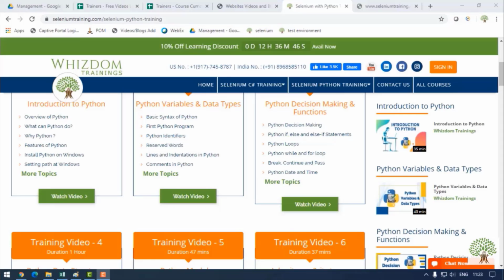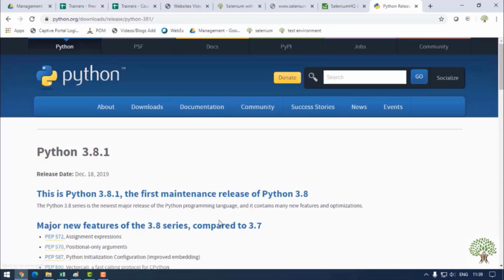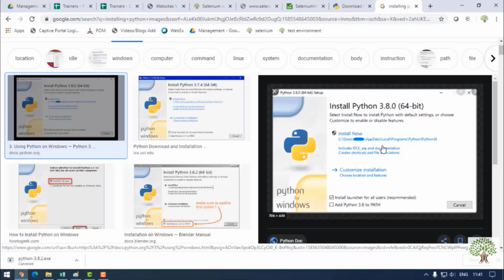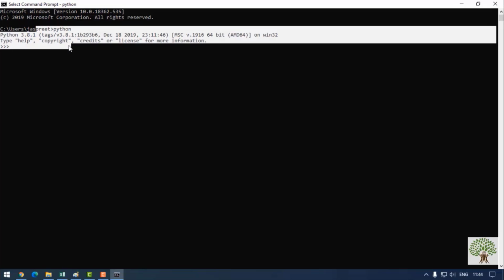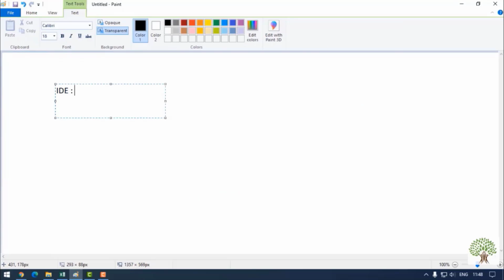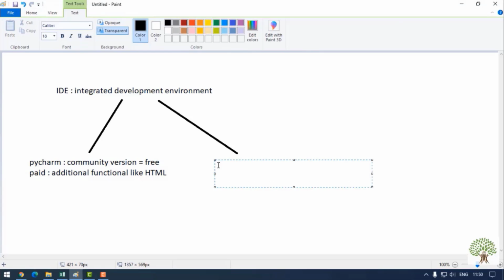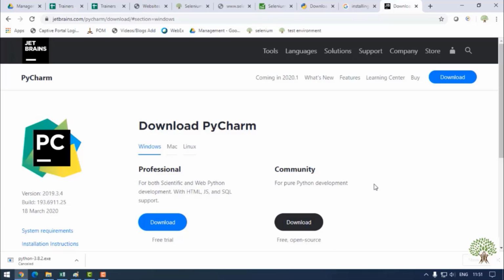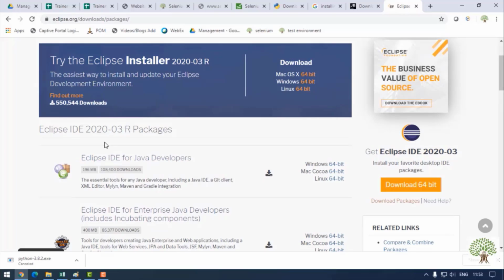Introduction and Installation of Python | Selenium with Python Tutorial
Topics Covered :
Introduction to Python
Downloading Python Latest version
Checking python prompt from command prompt
Discussion of different IDE